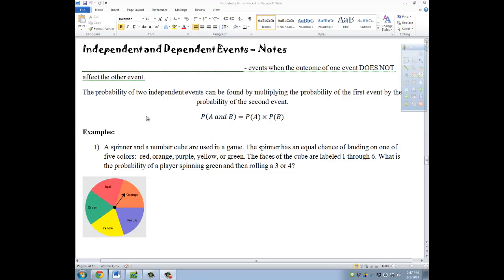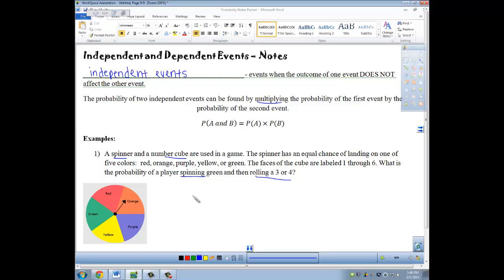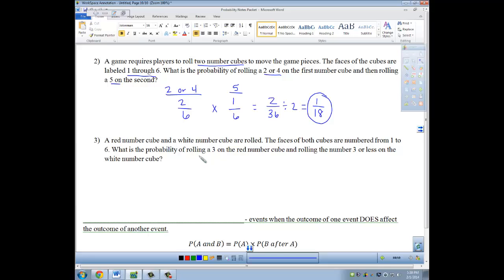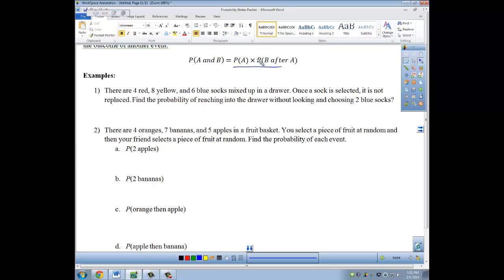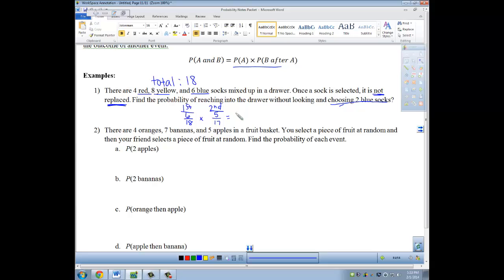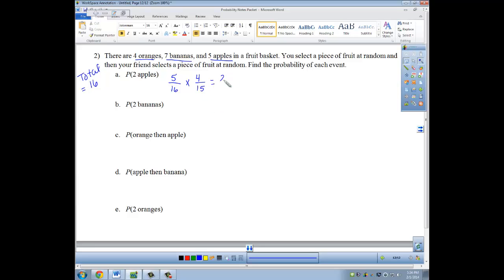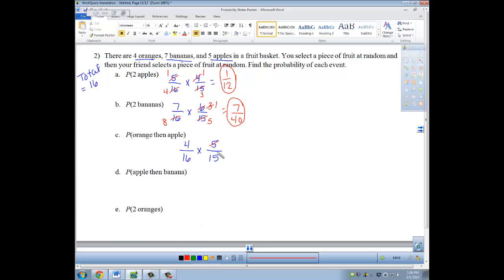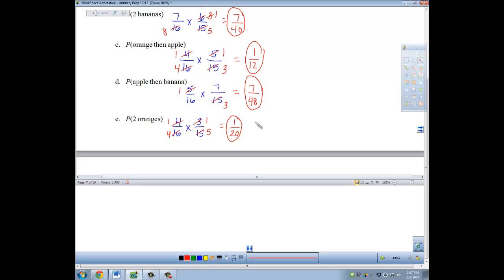Independent and Dependent Events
How to find the probability of independent and dependent events.